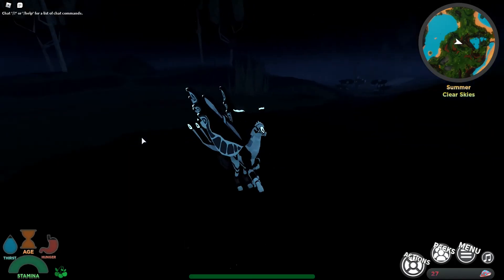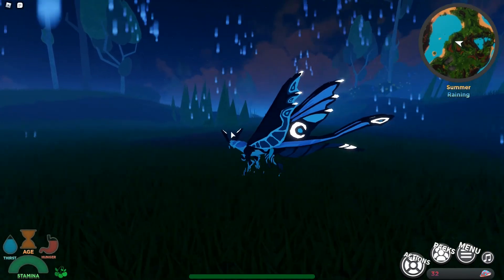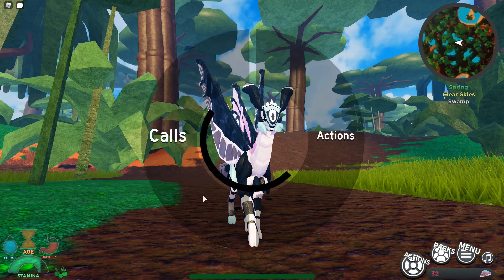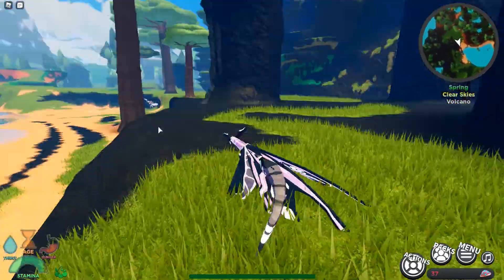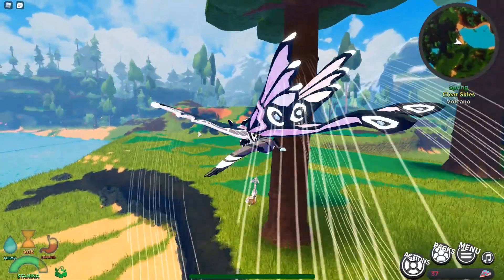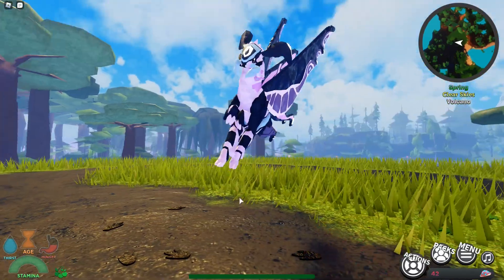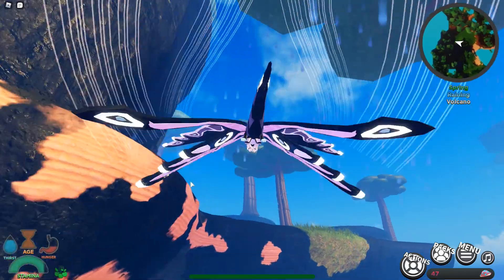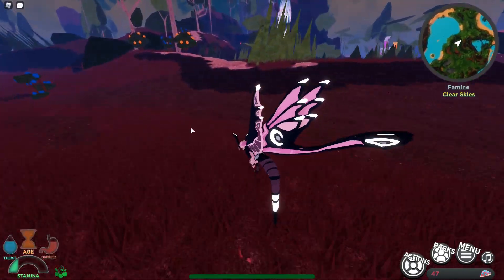Creatures Of Sonaria Astrothi Showcase!